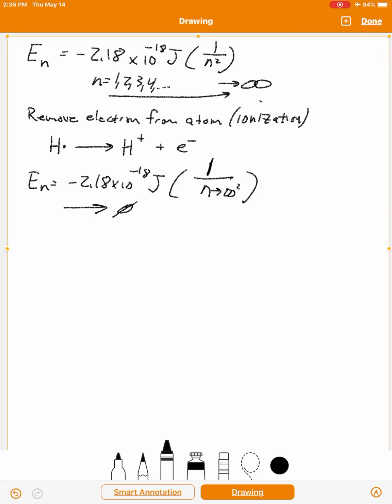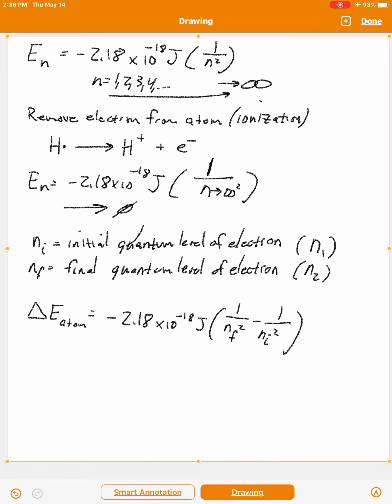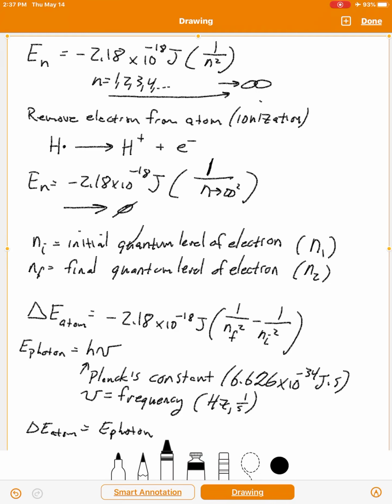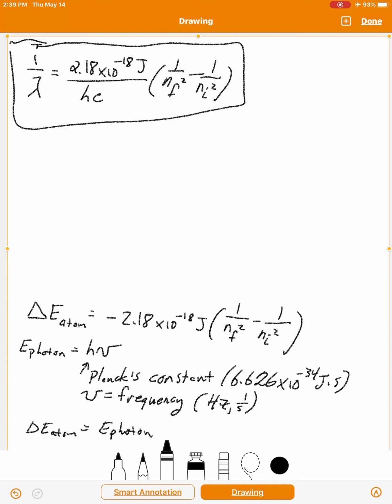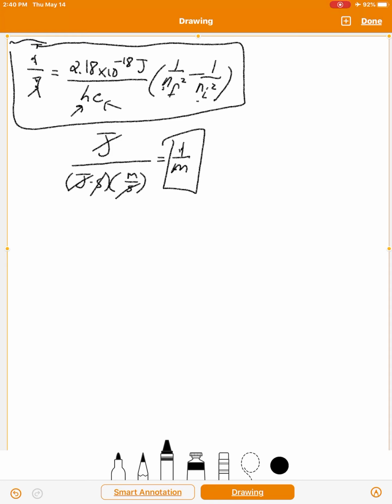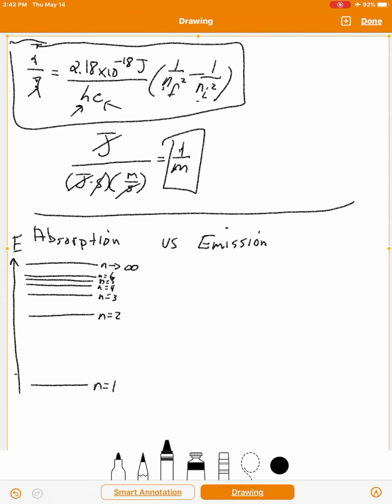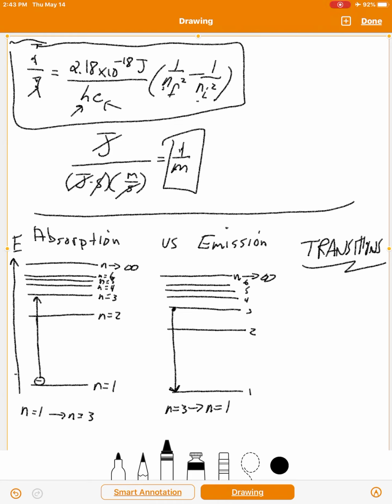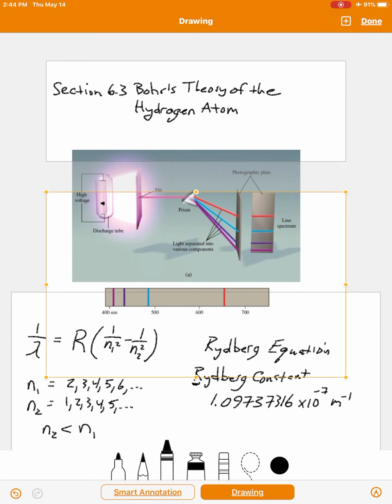eBook Section 6.3 Lecture (Part 2)